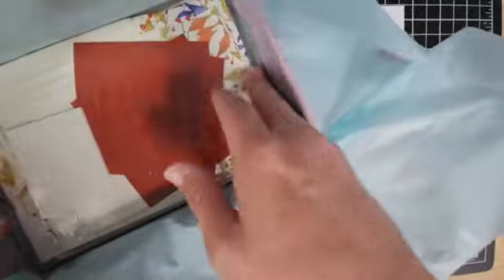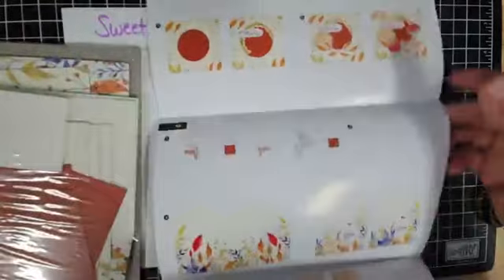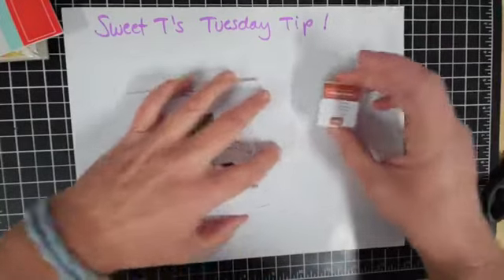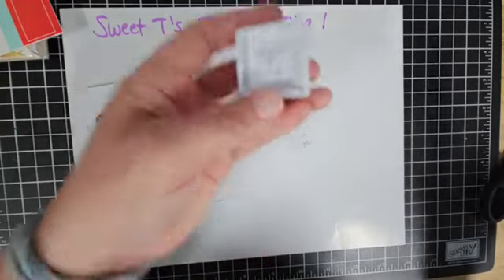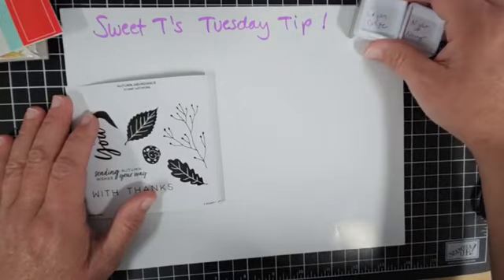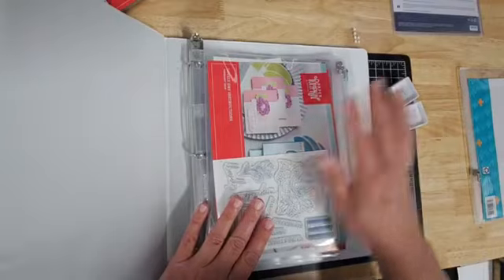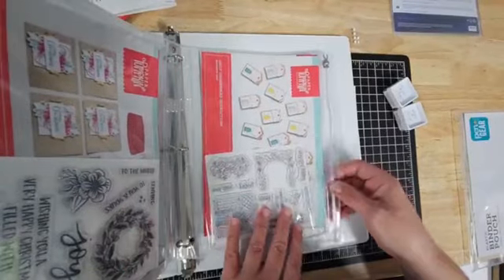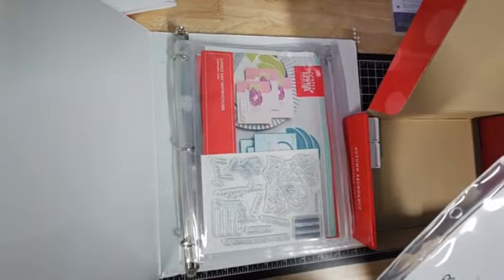Sweet T's Tuesday Tip! Paper Pumpkin Ink & Stamp Set Storage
Sweet T's Tuesday Tip!
10/1/24